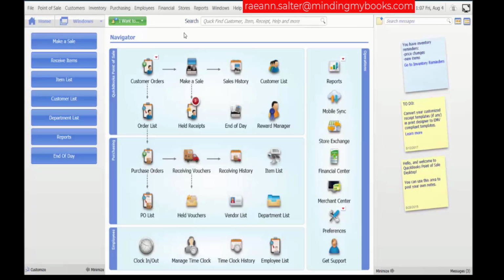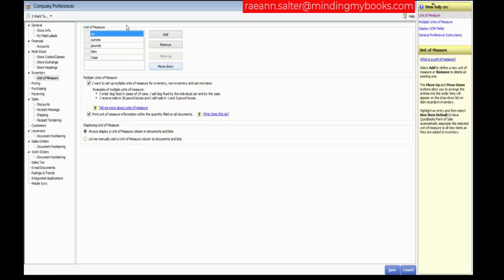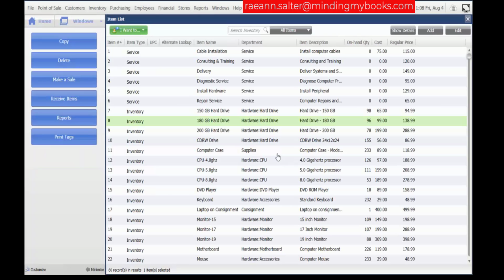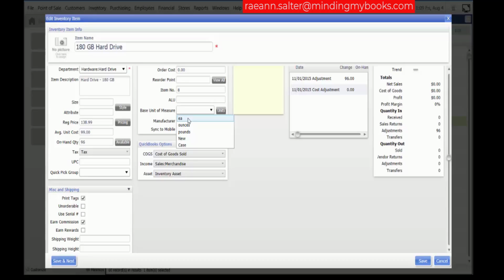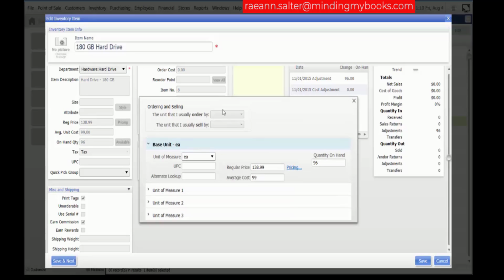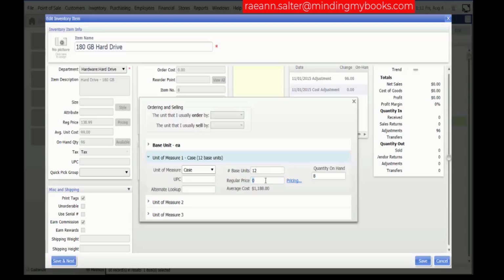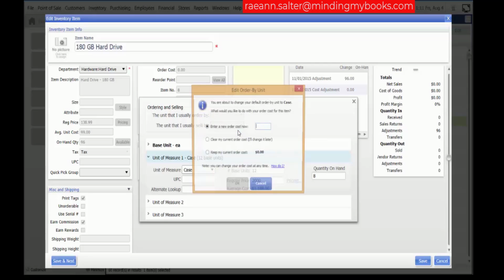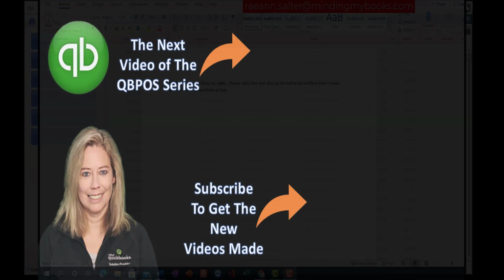QuickBooks Point of Sale v19: How to Set Up Multiple Units of Measure for Your Inventory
This tutorial guides you through setting up multiple units of measure in QuickBooks Point of Sale v19. The process begins by adjusting preferences in the company settings to accommodate different units of measure for inventory, non-inventory, and service items. You can add, remove, and rearrange units for each product. Once preferences are set, the item list updates, allowing you to specify base units and alternate units of measure. The video demonstrates how to establish base units, input unit quantities, and manage pricing. It also explains how to avoid fractional calculations by selecting the smallest unit for purchase or sale as the base unit. This setup helps streamline inventory management and enhances accuracy in transactions.

It’s useful for the following:
1. Retailers who sell products in multiple units (like cases, packs, or single items)
2. HVAC companies that manage parts and equipment in different units (like by piece, box, or kit)
3. Wholesalers, manufacturers, or any business that needs precise and flexible inventory tracking.

Minding My Books: Trusted, Unbiased QuickBooks Advice from Certified Experts

Minding My Books Delivers Top-Quality QuickBooks Solutions and Services
2. QuickBooks Data Migration Services
4. QuickBooks Setup and Integration Service

In Canada and using QuickBooks?